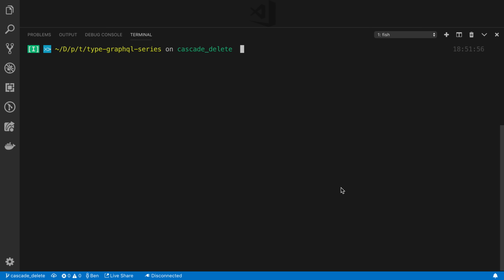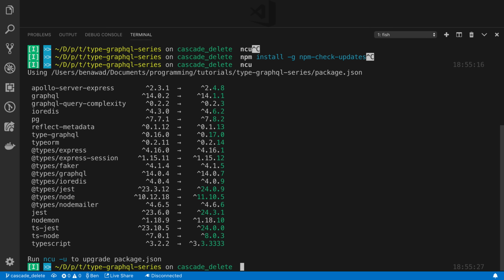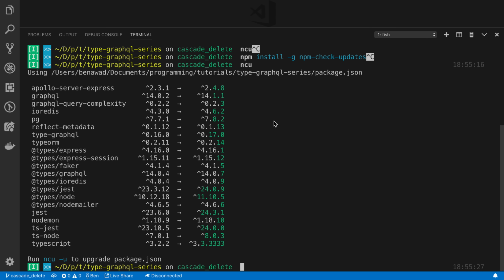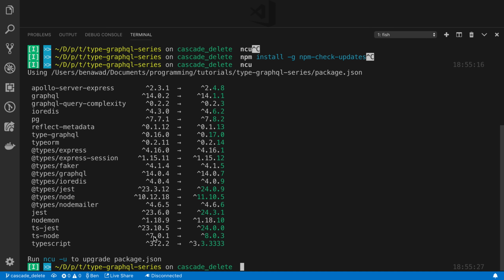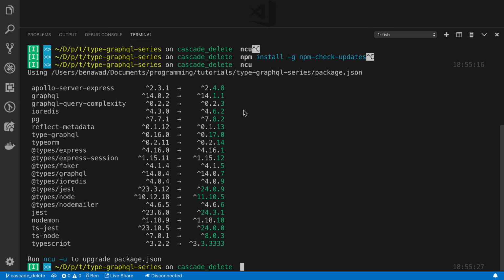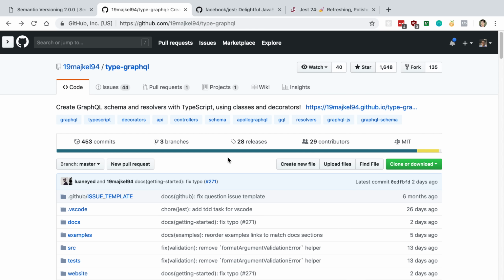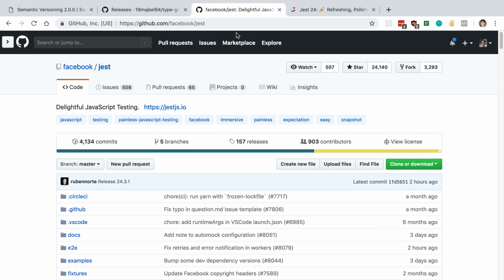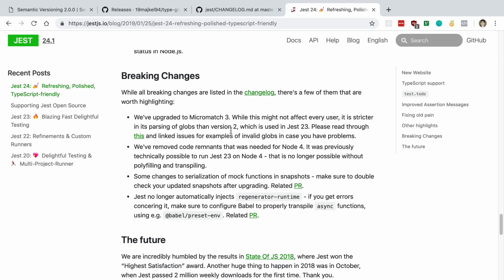How to Update NPM Dependencies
Learn how to update NPM dependencies in your project.